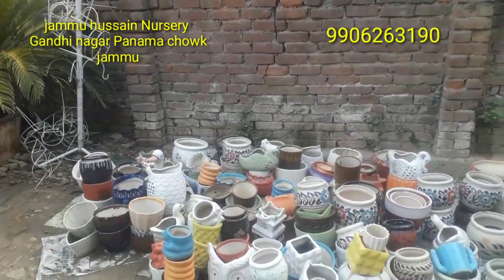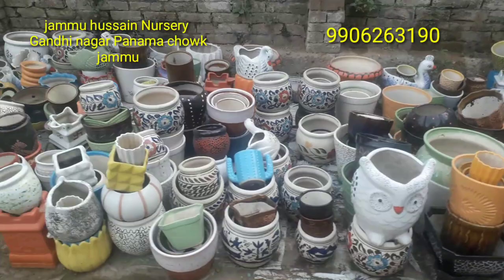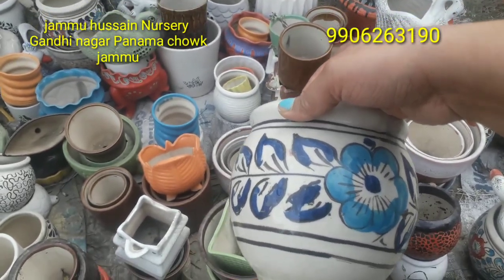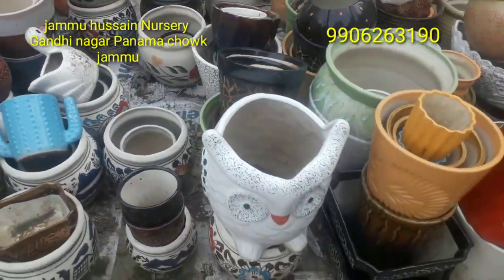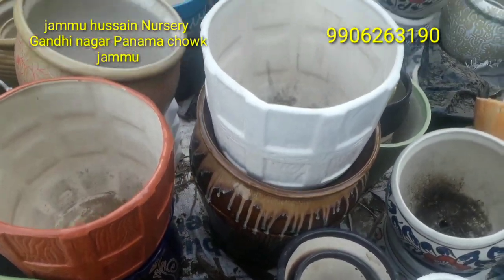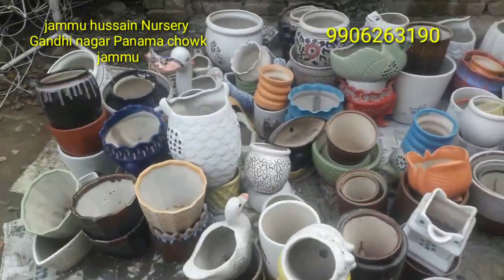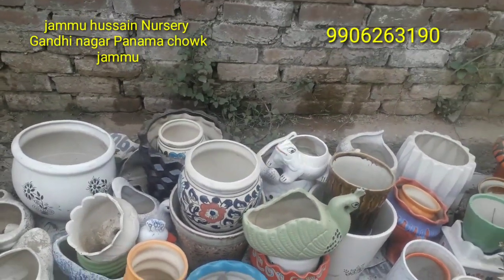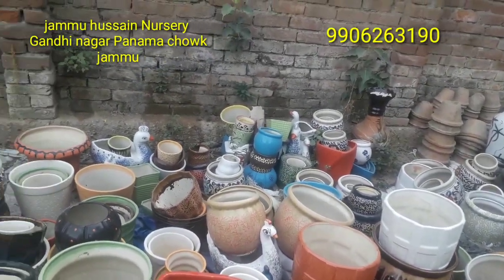Beautiful Designer Ceramic pots|| ceramic pots in jammu starting 50rs|| ceramic pots with price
hlo friends today in this video i will share the ceramic pots with price in jammu  hussain nursery. plz watch my full video till end n don't forget to subscribe my channel
thanks.